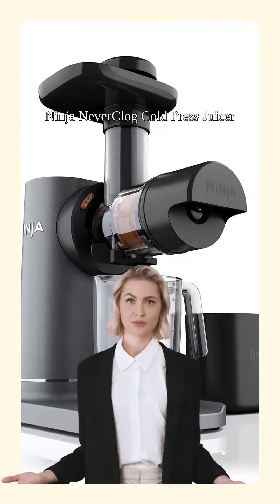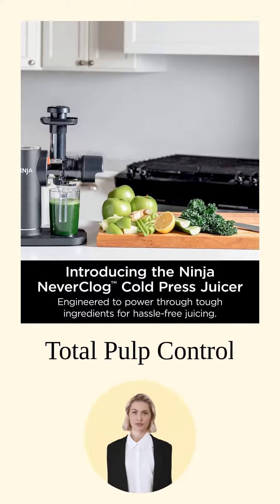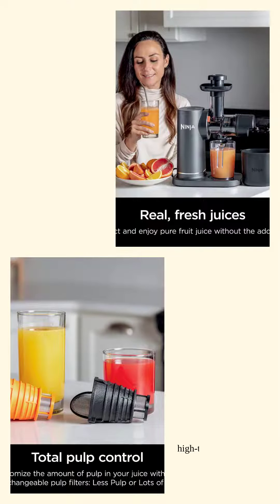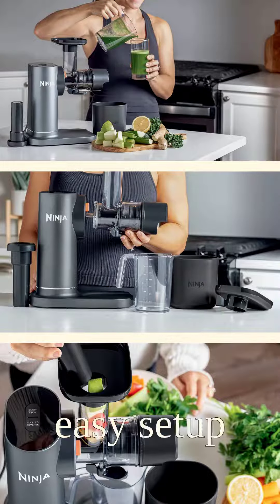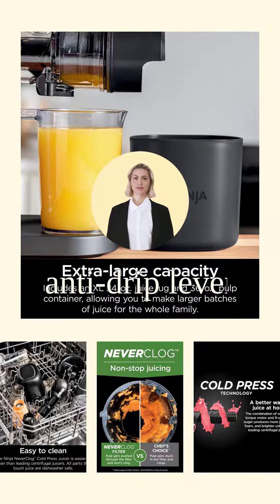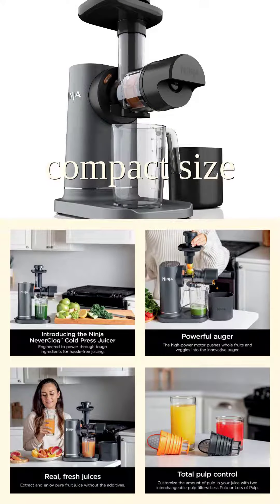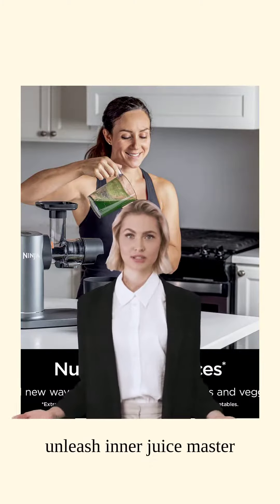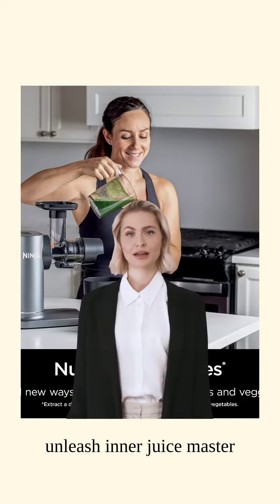Ninja JC151 Cold Press Juicer: Your Path to Nutrient-Packed Refreshment!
In this video, I dive into the world of cold press juicing with the Ninja JC151 Cold Press Juicer. From its sleek design to its innovative technology, we'll uncover everything you need to know. Say yes to delicious, vibrant juices that retain more nutrients! 🌈🍎 Don't miss out – click the link below to grab yours and transform your health journey.